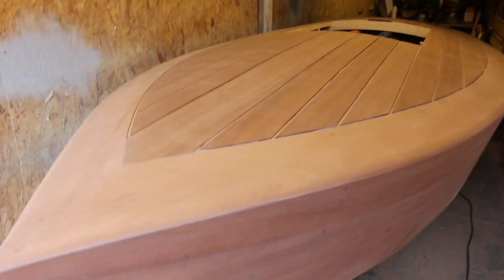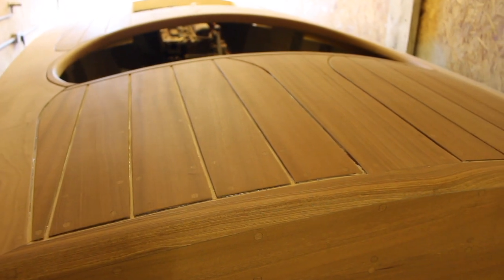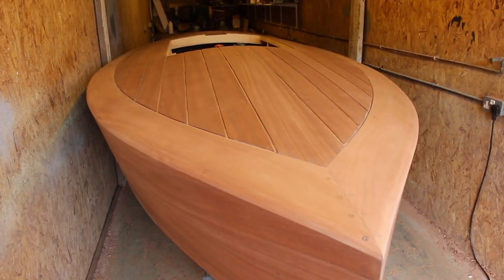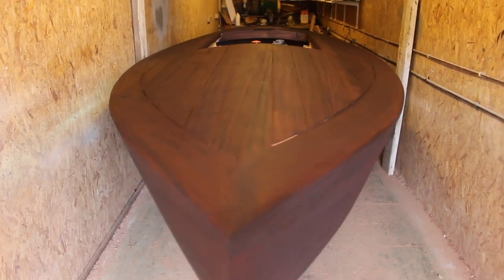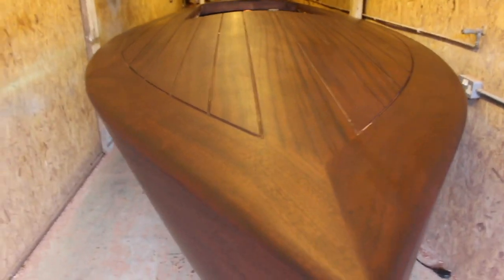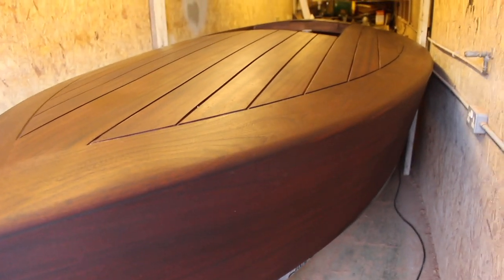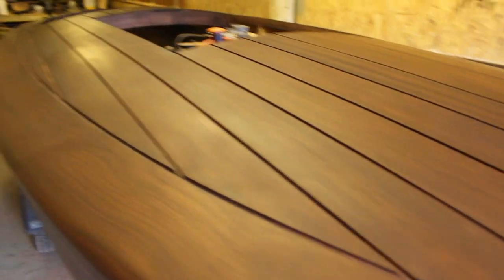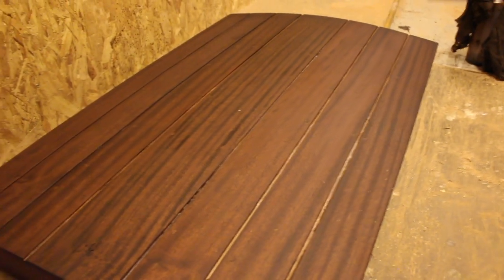Finishing a Wooden Boat Pt 1 - Staining With Spirit Stain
Learn my complete varnishing method in just 10 days by taking my online course

Here's the first video from the series I'm doing on varnishing the Gentleman's racer Rocket that I'm currently building. This video gives a quick run over the prep sanding before applying the stain and then shows the process I used for applying the Mahogany stain to the boat.

- Products I'm using in the video -
Spirit stain

I am currently doing the varnish and working on the video's for that so they should follow along shortly.

Enjoy and let's look forward to seeing the finished boat!

You can find me at all the places below for more info.